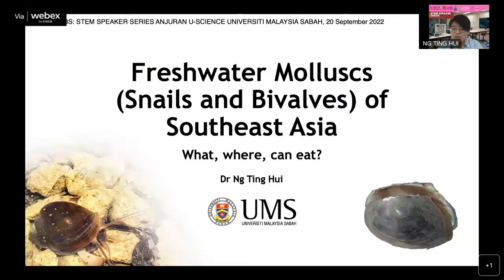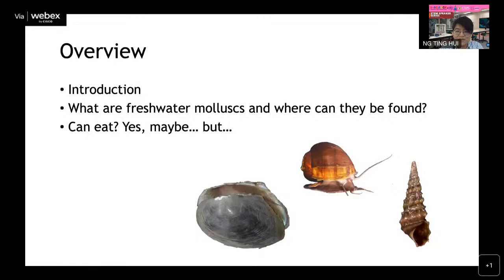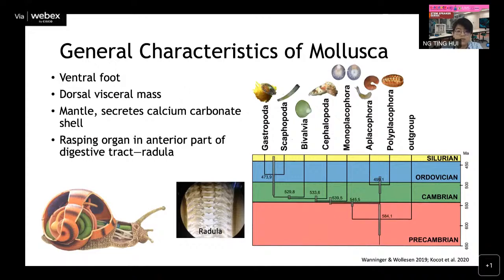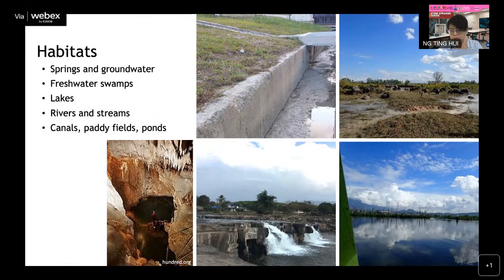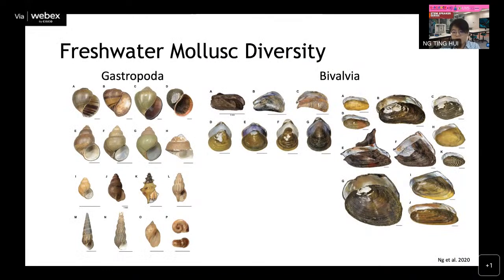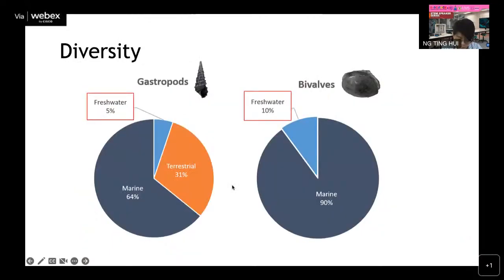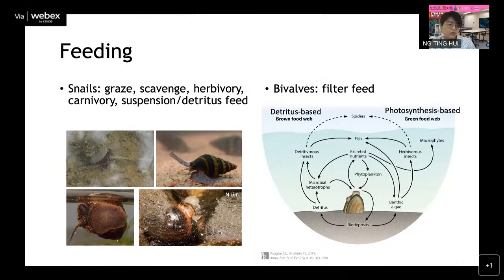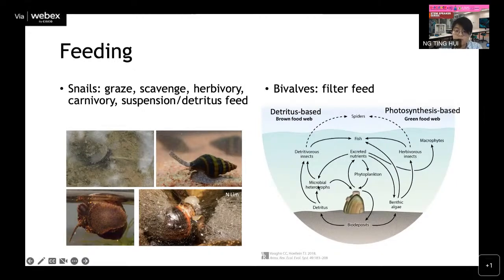3S: Fresh Water Snails & Bivalves of Southeast Asia - What, Where Can Eat?